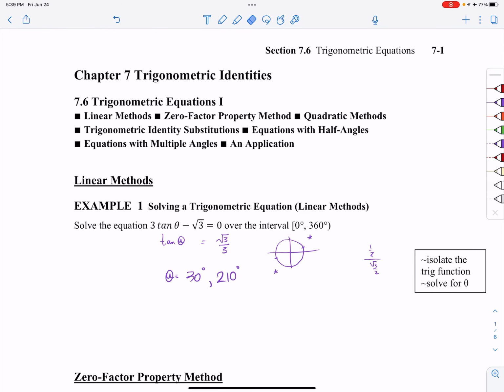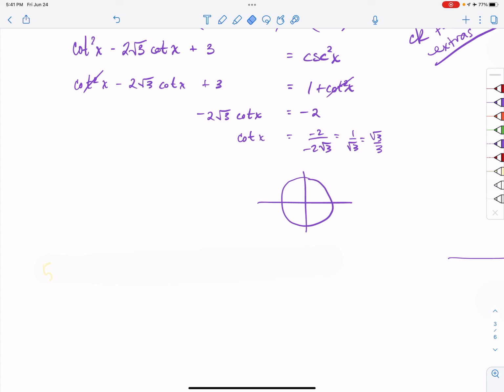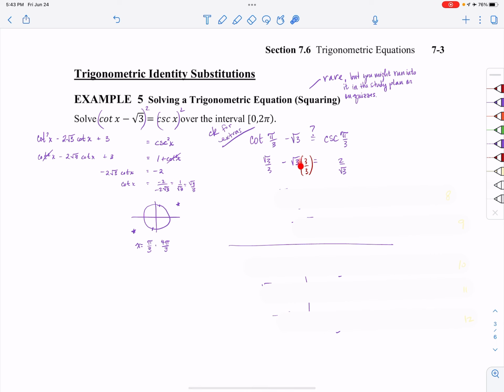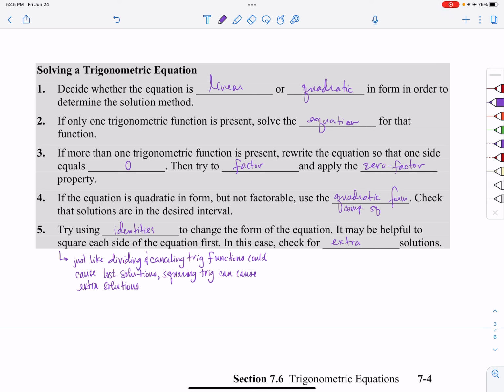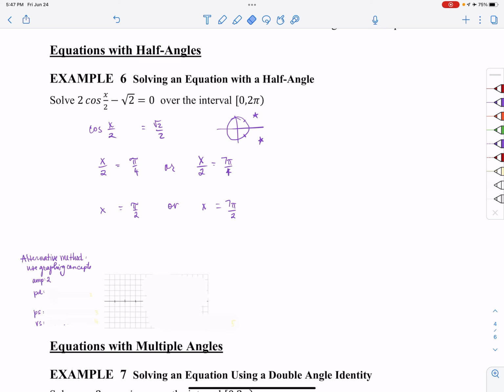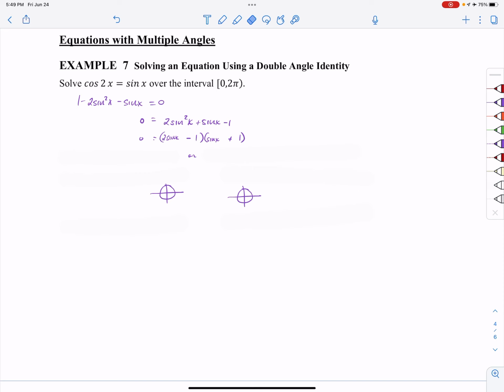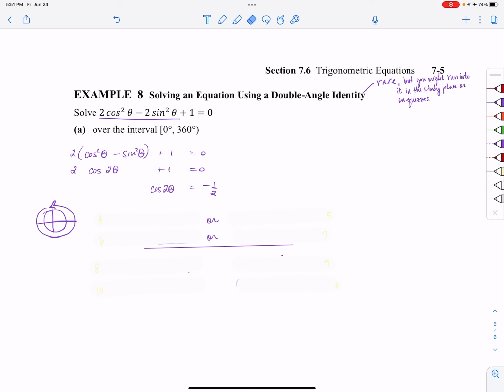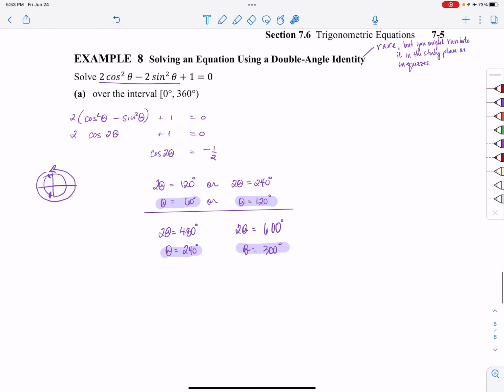Solving Trigonometric Equations part 2 (111.7.6b)